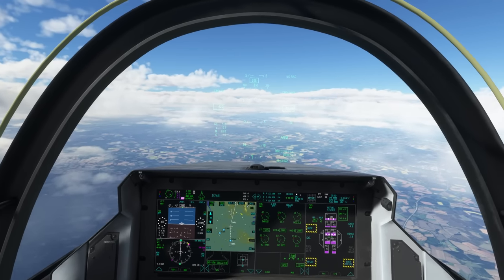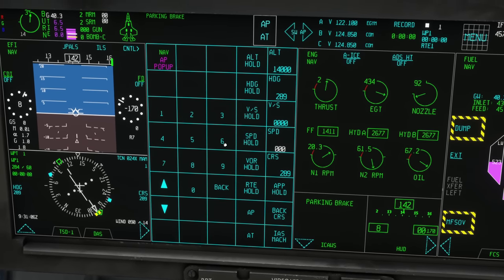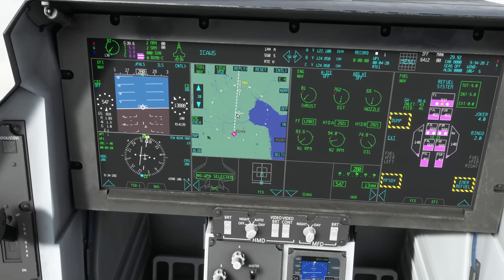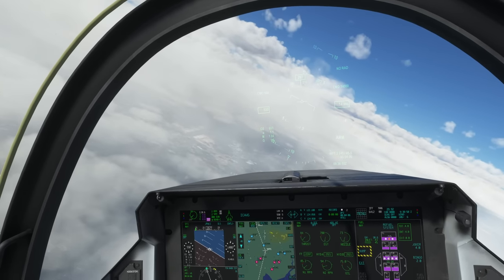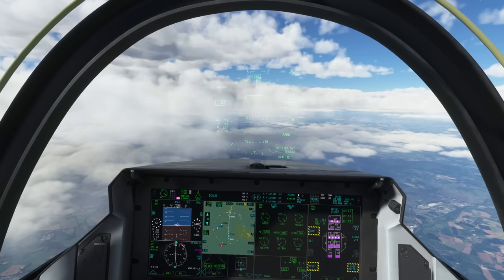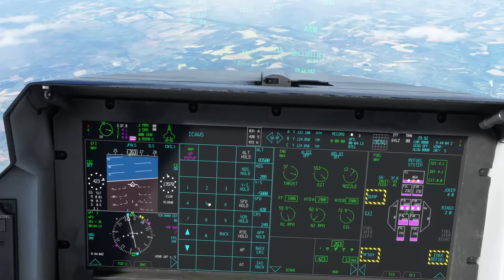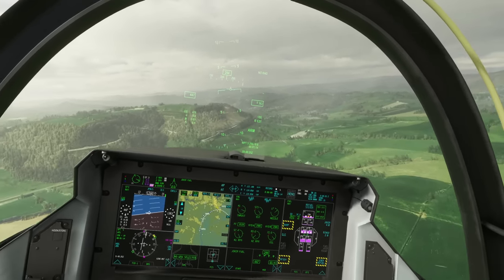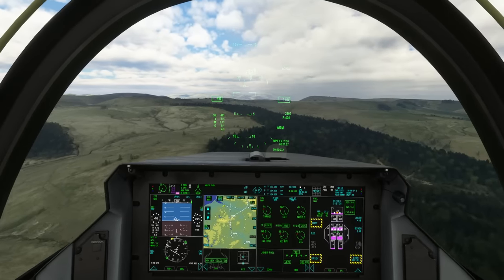Military High to Low Navigation by Real Pilot ⚡️ F-35B Lightning (MSFS) - QC!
*Marham to Valley* via the Lichfield Radar Corridor. How to manage the systems on the F-35B Lightning (MSFS). VFR Map, Autopilot, GPS, TACAN Approach and Descent Calcs.
*Download the MSFS flight plan and map* ▼

"A typical navex from Marham to Valley, flown in an F-35B, with full commentary and demo of airmanship and systems but above all: PLANNING AHEAD. F-35B Lightning II in MSFS (Microsoft Flight Simulator)."

📚 CHAPTERS
00:00 Intro and Avionics Setup
03:47 Takeoff and Autopilot
10:49 Radar Control through Lichfield RC
11:41 Calculating descent distances and rates
15:52 Top of descent towards low level
18:42 Weather at low level entry
21:57 Snake Lake
23:27 A portion of the Mach Loop
26:48 Off the 'Black Line' 29:28 Low level exit
31:08 Recovery for Tacan Approach